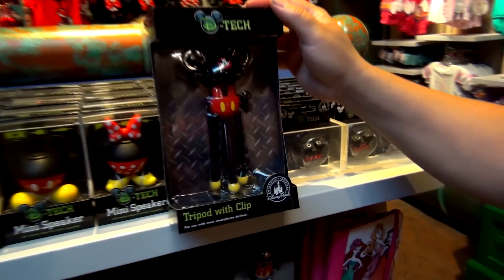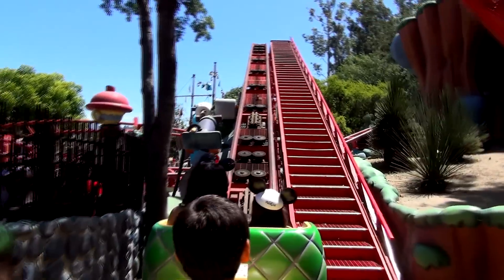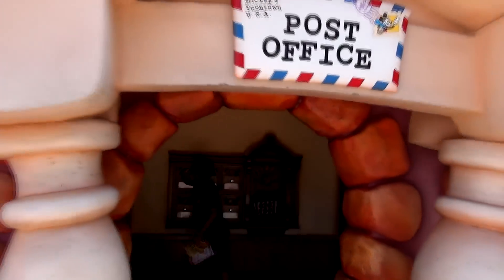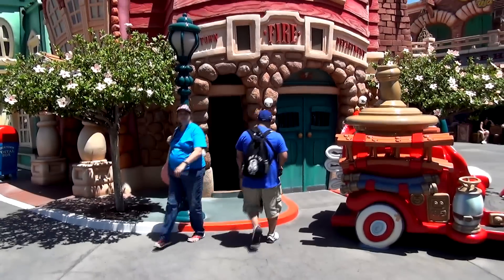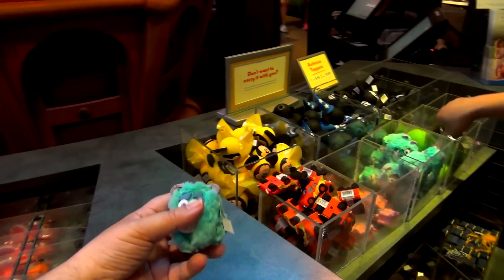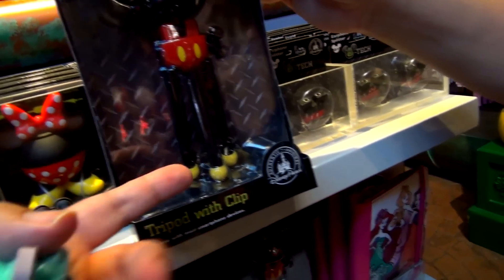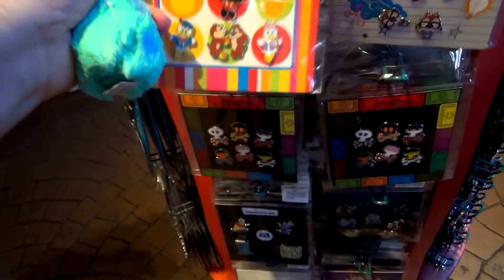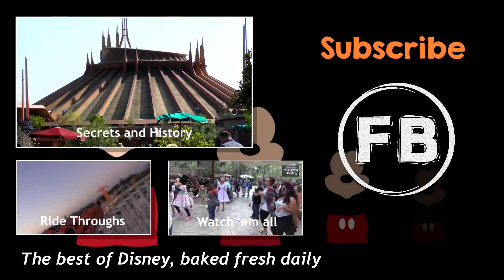Shopping for gags at the gag factory. Gags found | 05-02-15 Pt. 4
Well I hope I didn't give too much away with that title.  But yeah, we wind up in the Gag factory, and we do find some gags.  We're in full fun having mode right now and we're not even half way through our day yet!

Staying in New Orleans Square and along the Rivers of America, we head next to Pirates of the Caribbean.  Normally I like to shoot from the back for perspective, I decided this time to shoot from that front seat.  Boat cam if you will.  I rather liked it :)